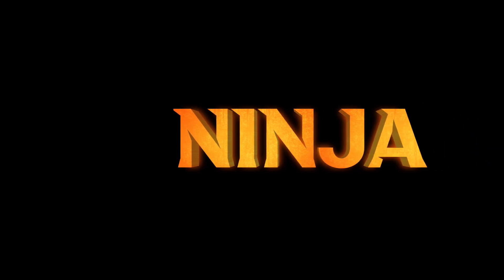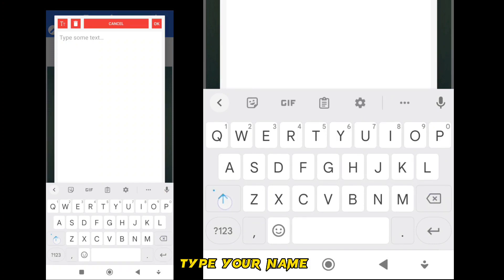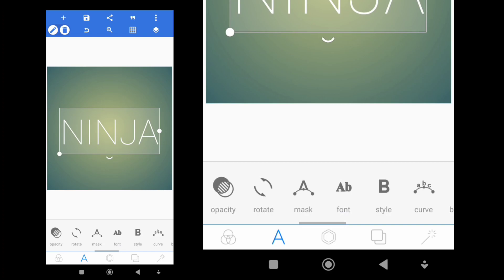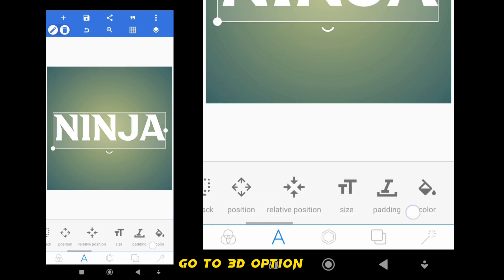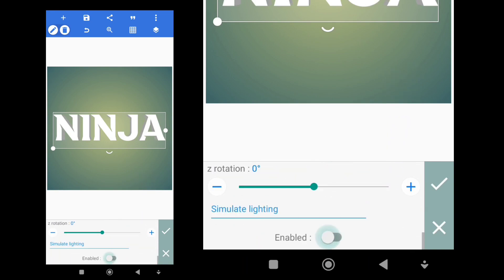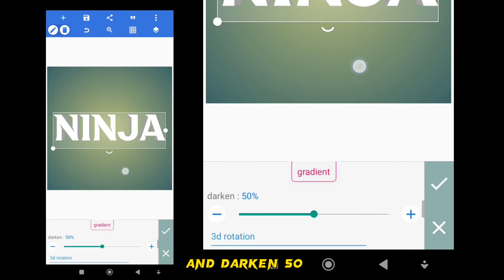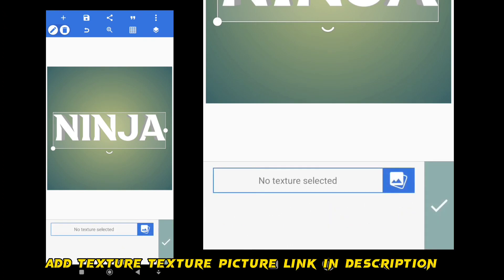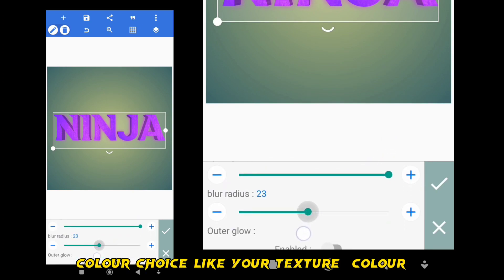HOW TO CREATE 3D TEXT ON PIXELLAB ✨| P.E.S PART 2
HOW TO MAKE 3D TEXT ON PIXELLAB ✨| P.E.S PART 2 | ‎@NINJA EDITS

TEXTURE KA COLOUR PICSART SE CHANGE KAR SAKITE HU ❤️